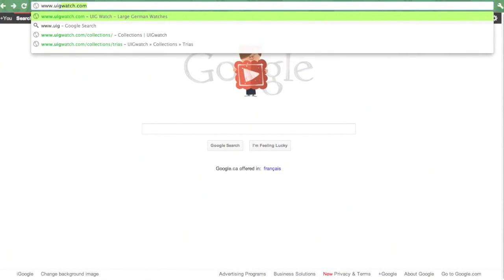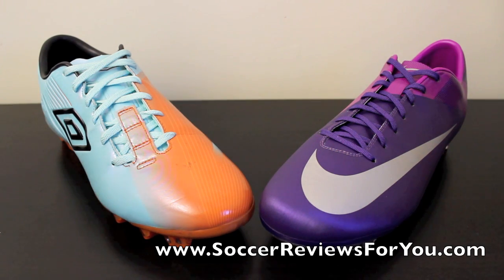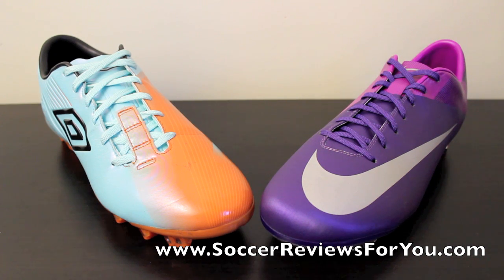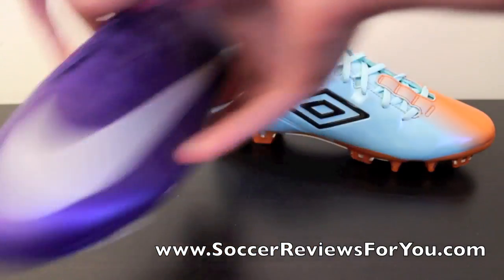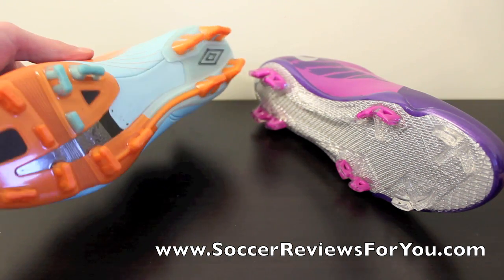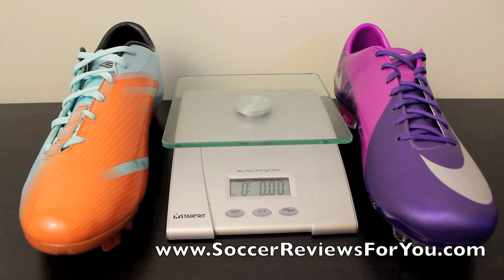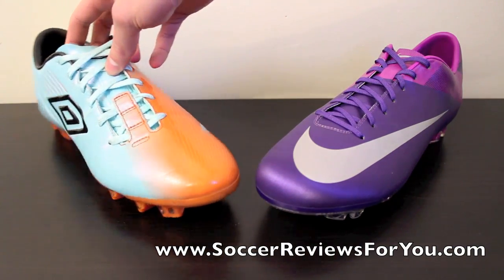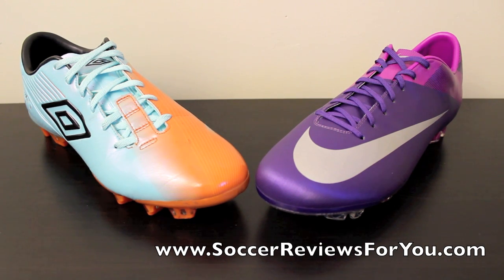Nike Mercurial Vapor VII VS Umbro GT Pro II - Comparison